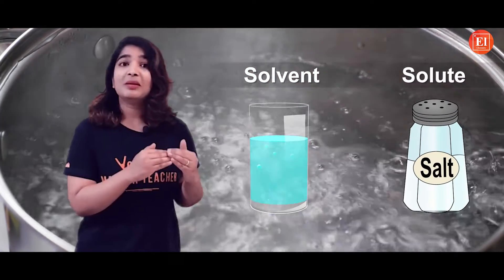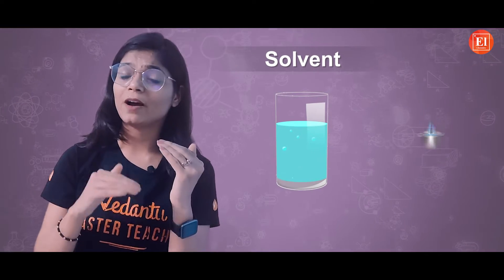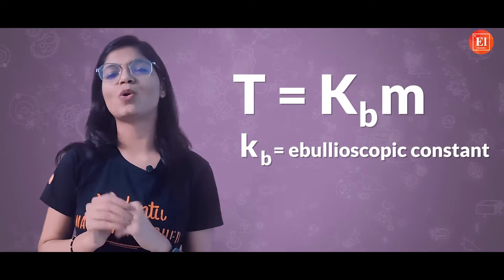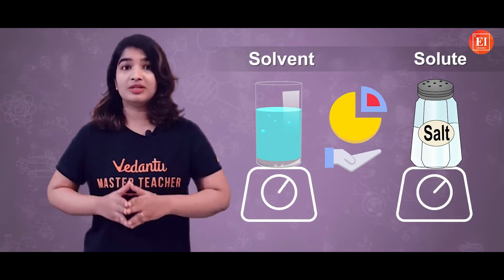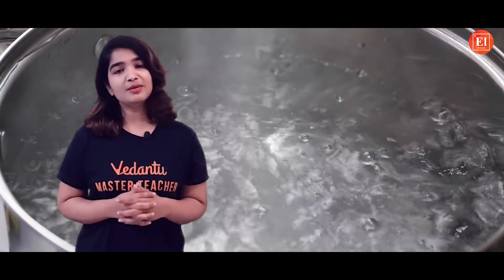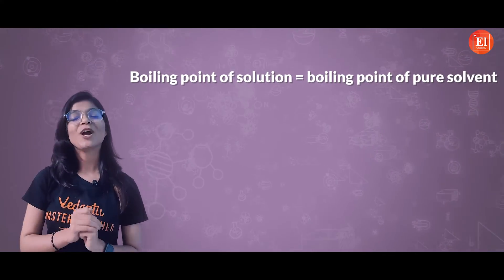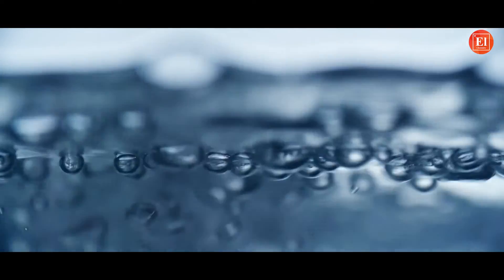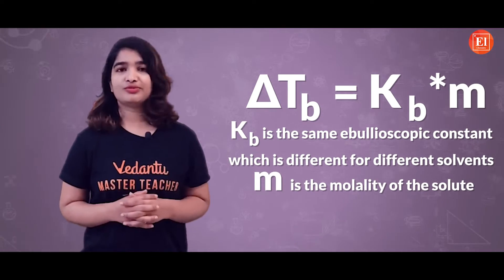Chemistry Behind Why We Add Salt While Boiling Chana (Chickpeas) | Surabhi and Divyasha Ma'am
Do you love to eat Chana (Chickpeas)? We all love to eat Chana. Chickpeas or Chana are widely used in cuisine to make curries, stew, and stir fry dishes. But have you ever observed or wondered why we add salt While Boiling Chana (Chickpeas)? Is there Chemistry behind adding Salt While Boiling Chana (Chickpeas)? Is it for the taste? Find answers to all your questions in this video explained by your favourite master teachers Surabhi Ma'am and Divyasha Ma'am in "CheMYSTERY" series.

🔥⏭CheMYSTERY: Do you have some basic chemistry questions or curious chemistry questions that you always wanted to ask your master teachers and know answers, then we have brought a new series called "CheMYSTERY" where you can find answers to all crazy or curious chemistry questions.

Hurry up now before it gets too late!!

What's the role of salt in cooking? Is it important to add salt in boiling Chana or Chickpeas? Have you ever studied it in your class 10 or class 12? If not watch this video to know the chemistry behind adding salt to the boiling Chickpeas.

Does adding salt gives flavour to Chana or Chickpeas? Does adding salt Raise Water Temperature quickly? Does adding salt Boils Chana or Chickpeas Faster? Let us see in this video.

👉DIY Experiments
👉Interactive Sessions
👉Chemistry of Cosmetics
👉Entertainment
👉Beyond Textbooks
👉A to Z Chemistry
👉Chemistry Hacks